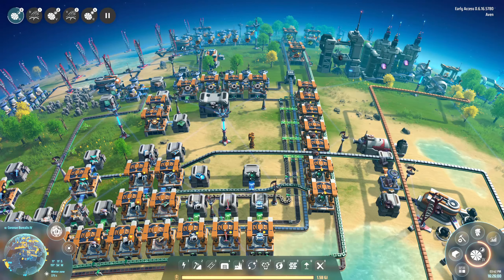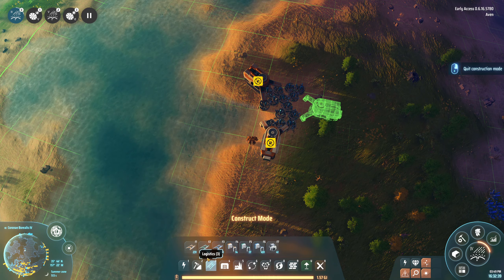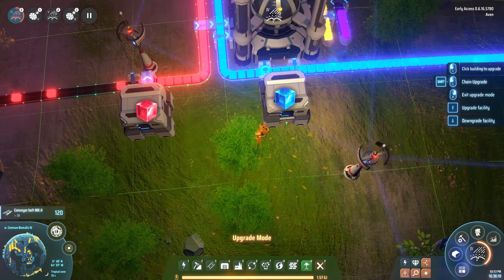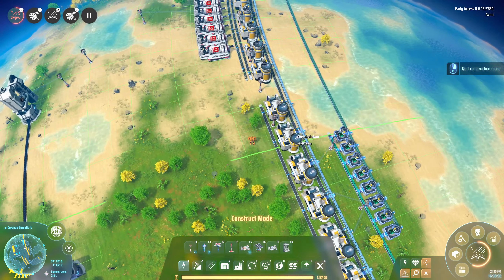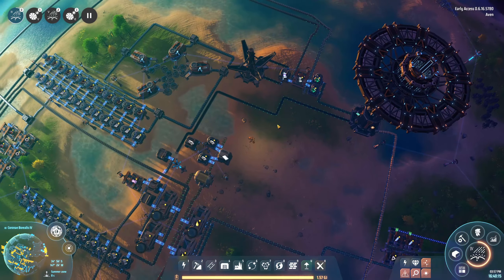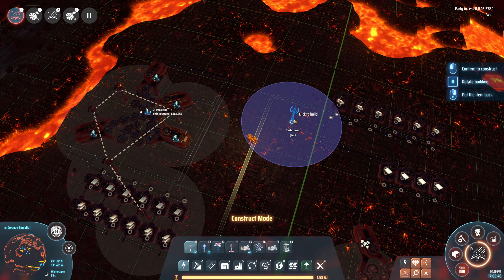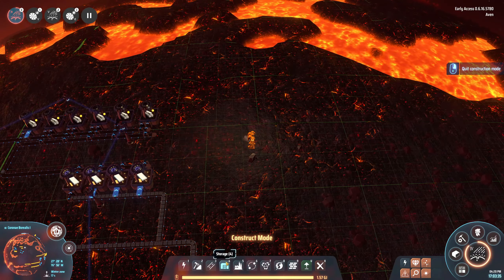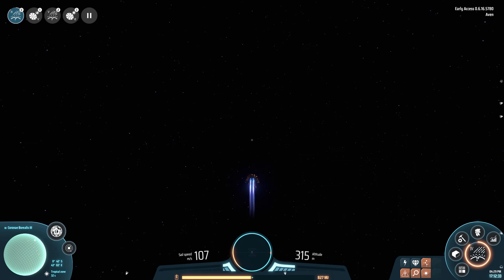Dyson Sphere Program Ep 21 - Titanium alloy - Let's Play, Gameplay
Dyson Sphere Program is out in early access
Let's see if we can build a Dyson Sphere xD
Warning: Spaghetti will happen!

About Dyson Sphere Program:

◇ Design a balanced power network, producing energy in all kinds of power plants like wind turbines, artificial stars… through conveyor belts, and you’ve got technology to help your buildings fit the grid automatically during the construction process. You’ve got the best tools COSMO can afford to build a massive-scale automated production line – the most efficient one ever seen in the universe!